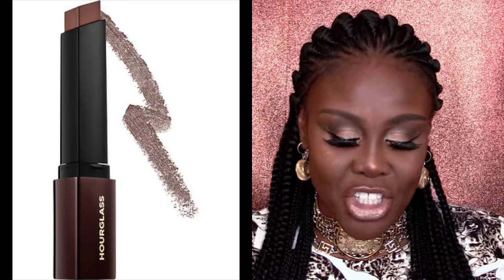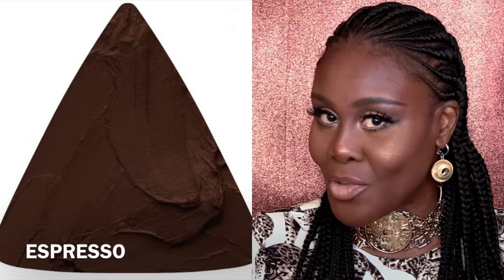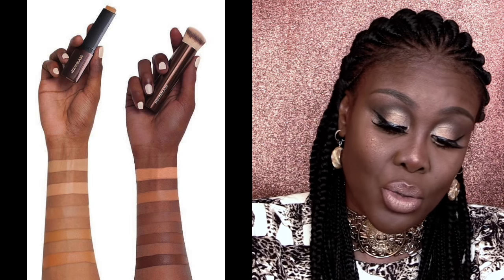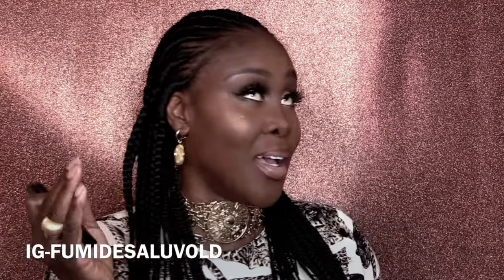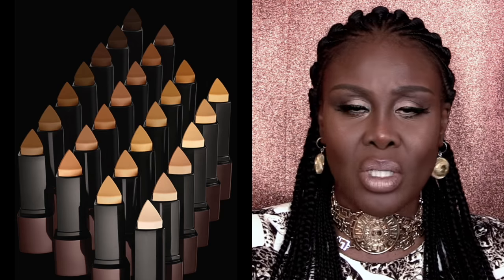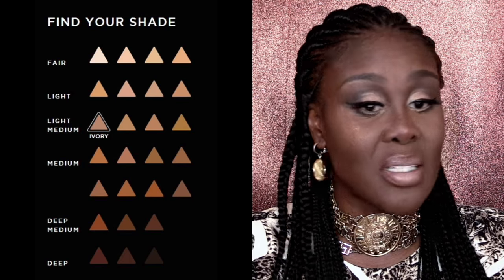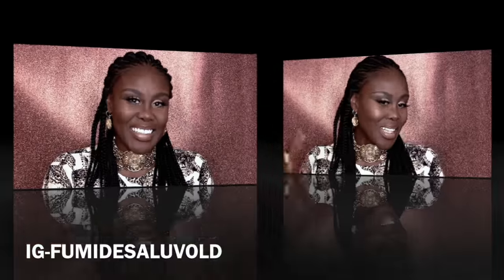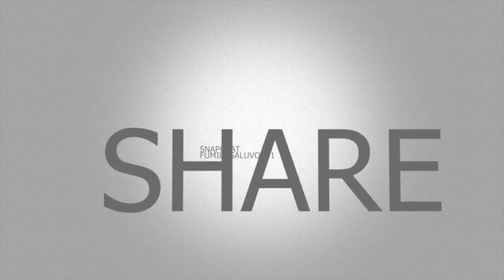Hourglass Vanish Stick Foundation Review + Demo on Dark Skin | Fumi Desalu-Vold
MASTER CLASS & SISTER-2-SISTER LIVE DEC 7TH. LONDON,UK

★Amazing FULL coverage foundation that's great on DARK skin ★

F.D.V.

BUSINESS
For make-up bookings and general enquiries please email